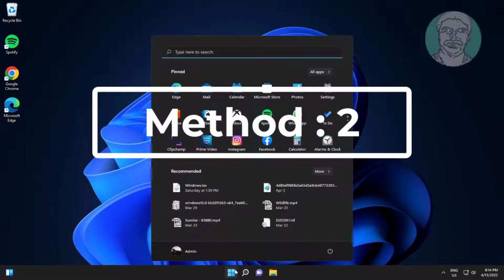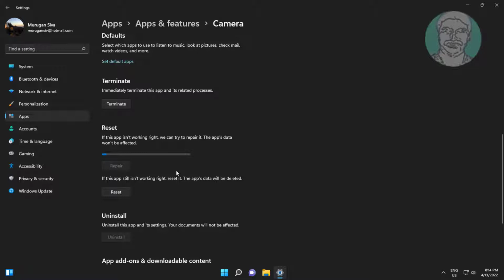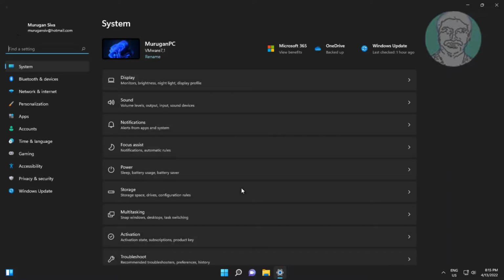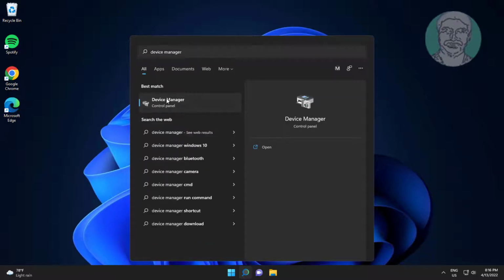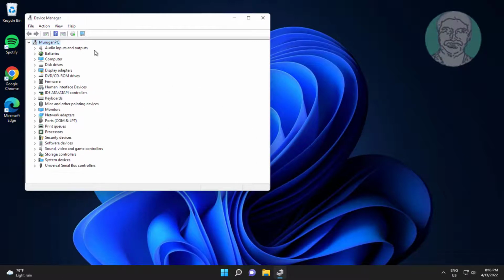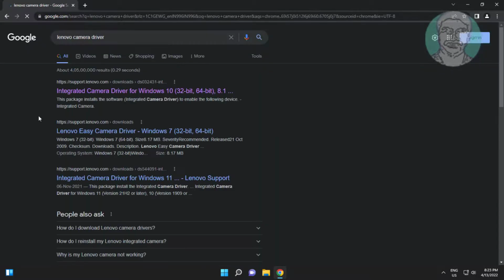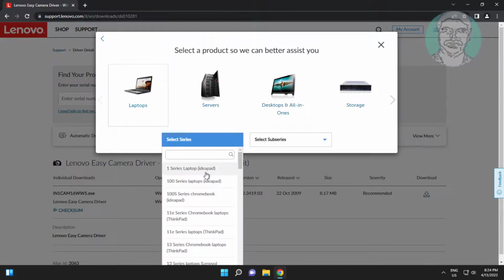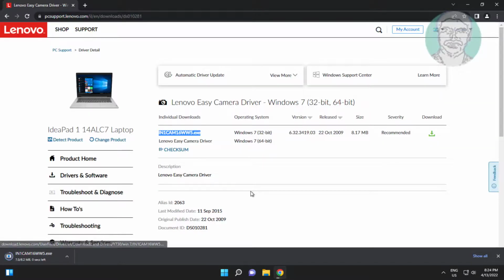Fix Camera / Webcam Missing in Device Manager on Windows 11 Problem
This Tutorial Helps to Fix Camera / Webcam Missing in Device Manager on Windows 11 Problem

00:00 Intro
00:10 Method 1 - Camera Troubleshooting
00:42 Method 2 - Reset & Repair Camera
01:22 Method 3 - Change Privacy & Security Settings
01:43 Method 4 - Uninstall Camera Driver
02:17 Method 5 - Install Camera Driver From Manufacturer Website
03:45 Closing